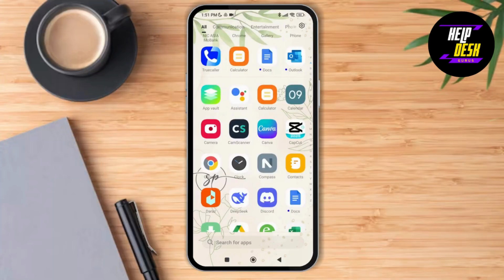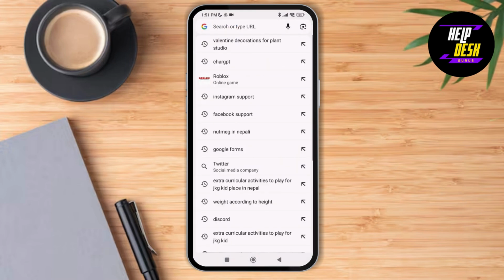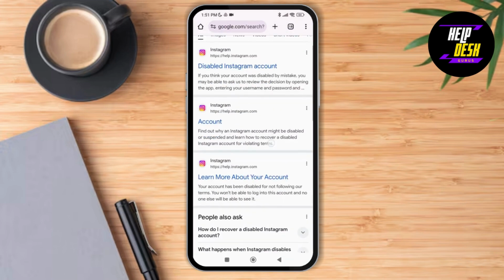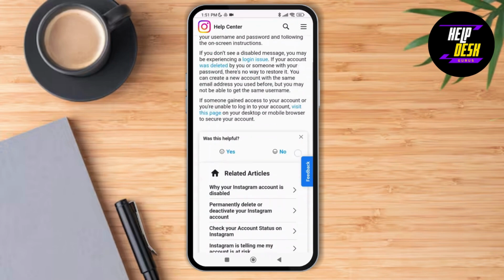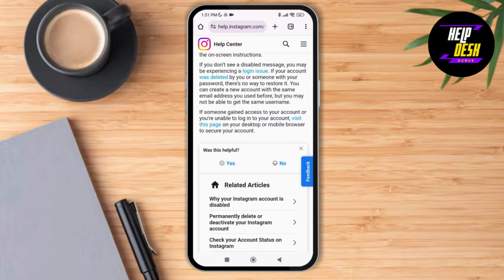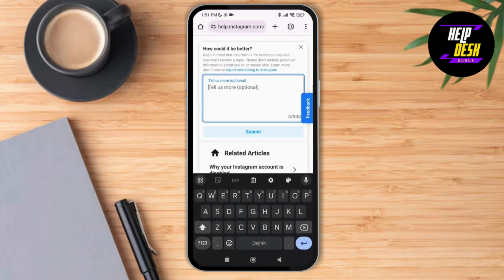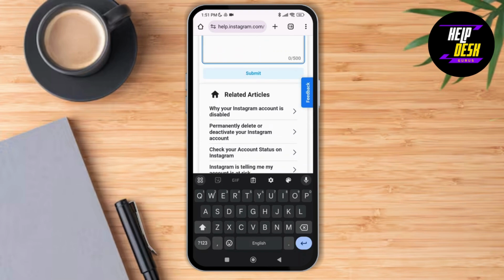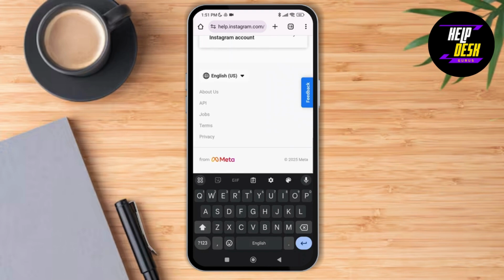How to Fix We’ve Disabled Your Account on Instagram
Welcome to our step-by-step guide on "How to Fix We’ve Disabled Your Account on Instagram"! If you've encountered the frustrating message saying that your Instagram account has been disabled, this video is here to help you. Whether your account was disabled due to a violation of Instagram's terms or a mistake, we’ll walk you through the necessary steps to regain access. Follow these simple steps to get your account back up and running without losing your data.

In this video, you'll learn:

How to fix the "We’ve Disabled Your Account" message on Instagram
Steps to appeal an Instagram account ban or suspension
How to recover a disabled Instagram account
What to do if Instagram disables your account for no reason
Tips to prevent your Instagram account from getting disabled in the future